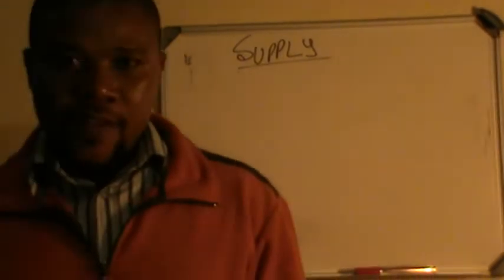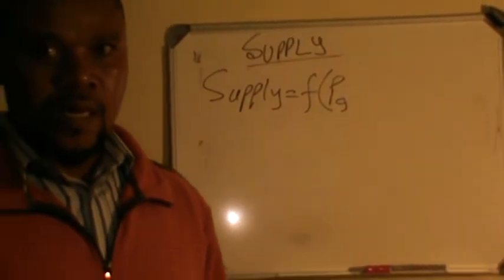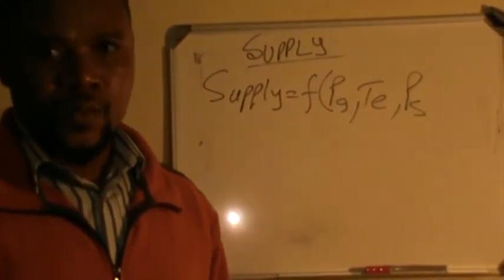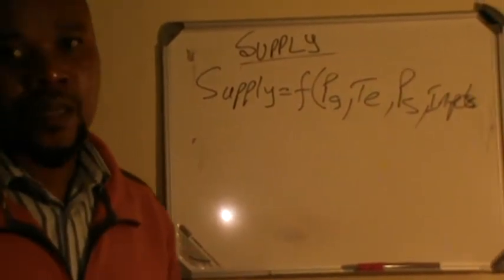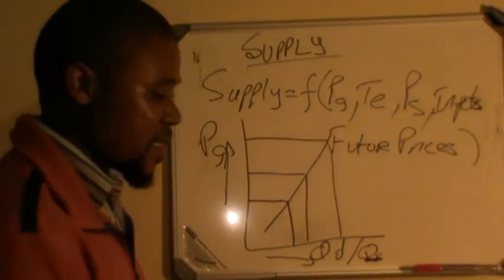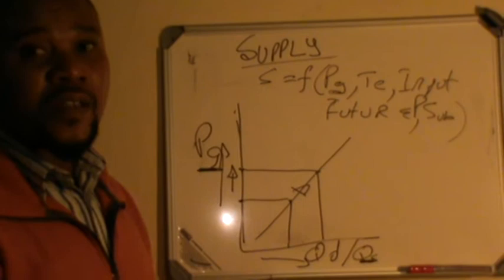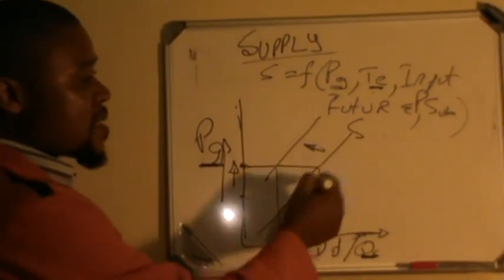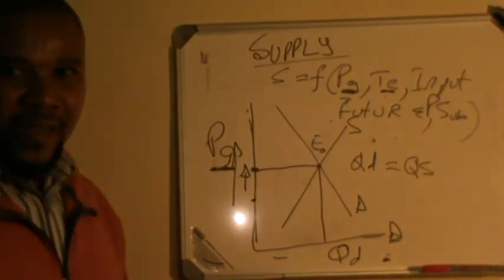MBL economics 4